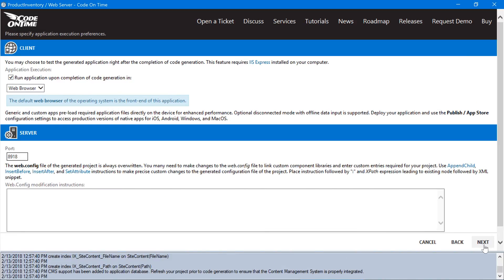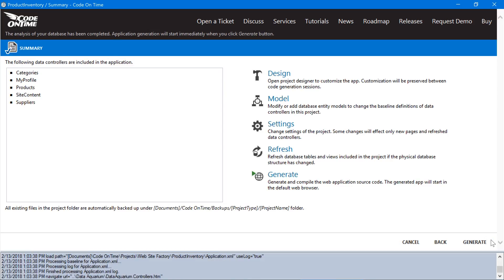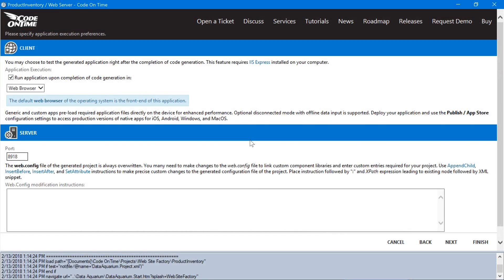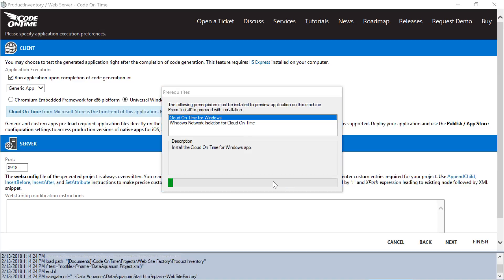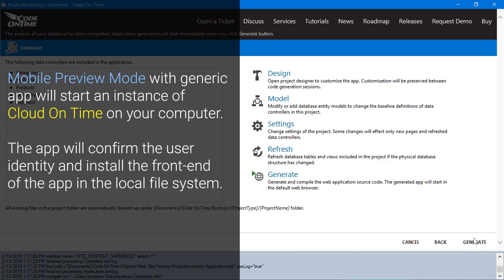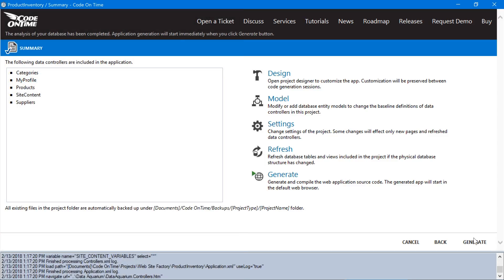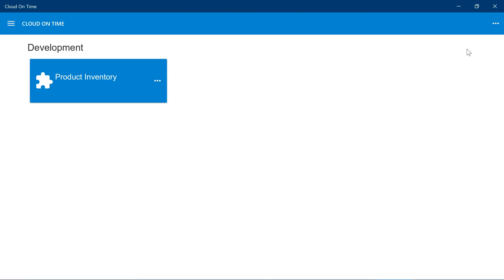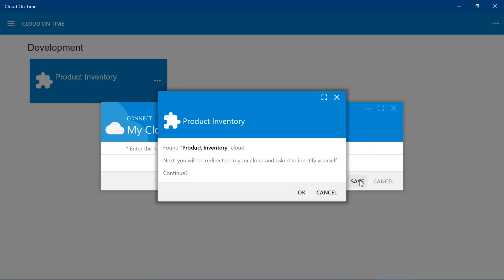Online and Mobile Preview Modes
An app created with Code On Time can be accessed online in a web browser and also work in native mode on mobile devices with optional offline (disconnected) mode. All modes are supported without making any changes to the app.

Learn how to choose the preview mode for your app.